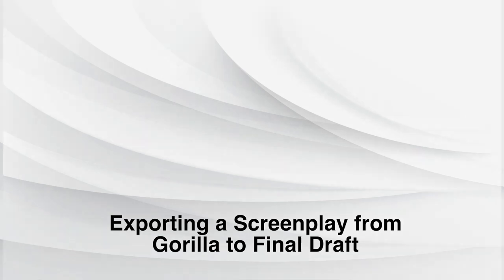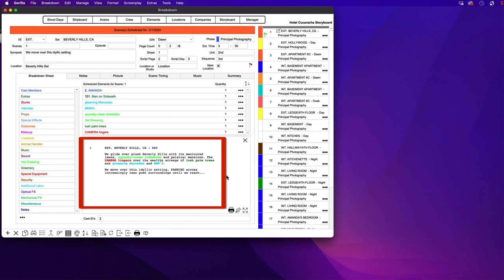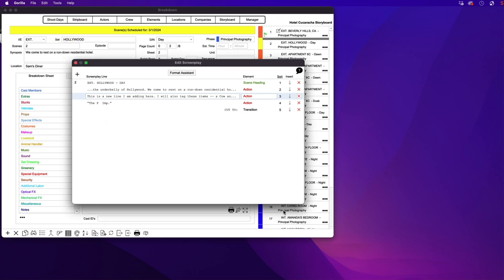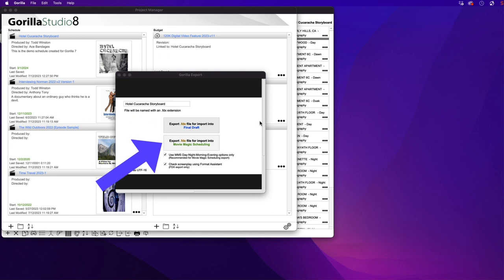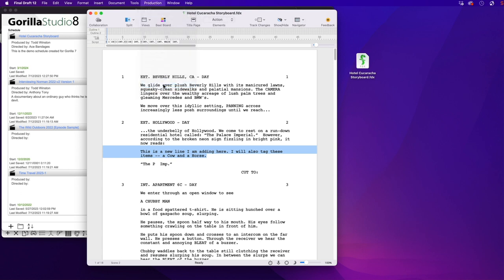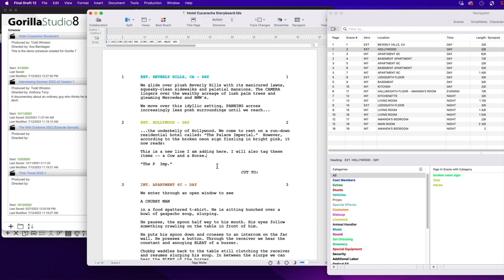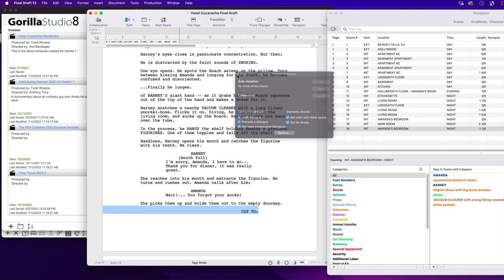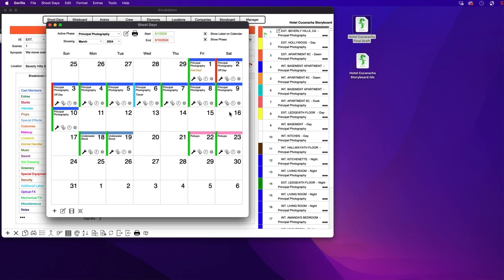Exporting a Gorilla Schedule to Final Draft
Learn how to export a screenplay from Gorilla Scheduling to Final Draft.